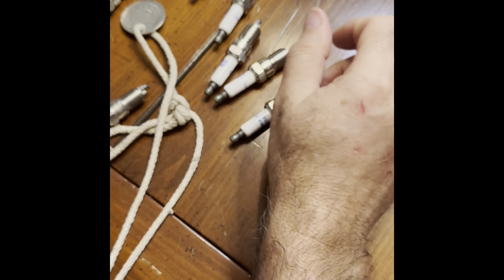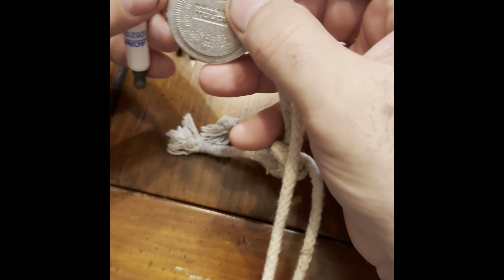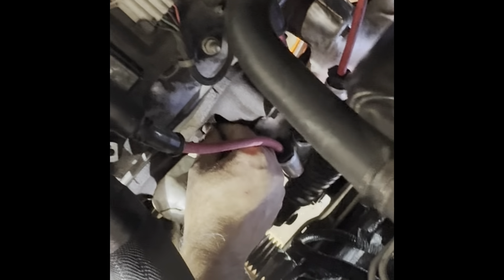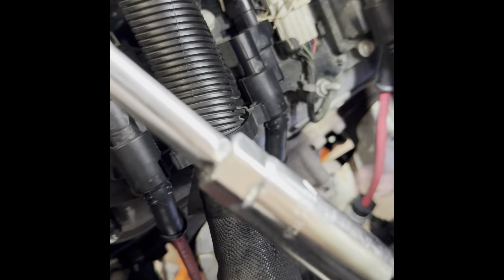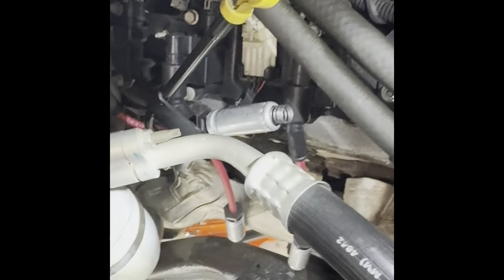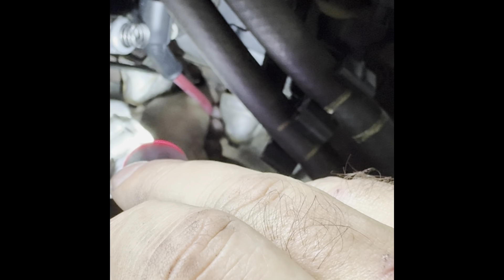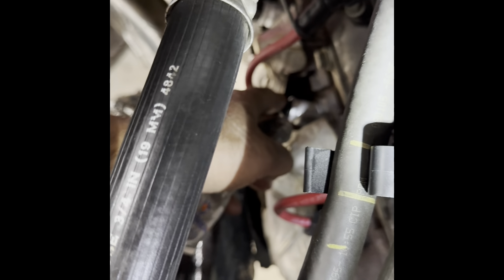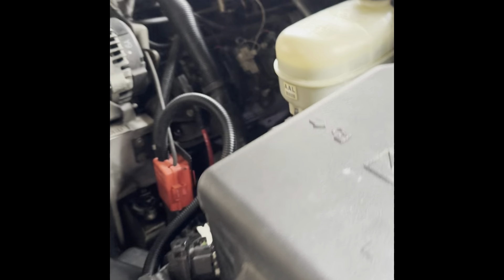Chevy Silverado Spark Plugs and Wires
Final Video of my spark plugs/wire replacement on a 2006, 5.3L, V8, Chevy Silverado.